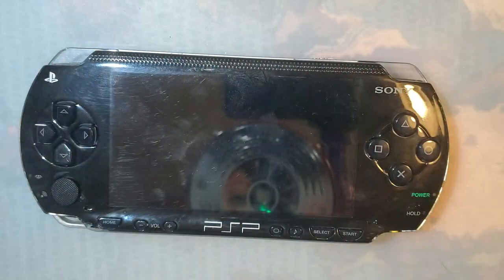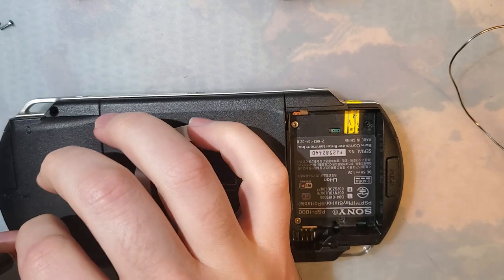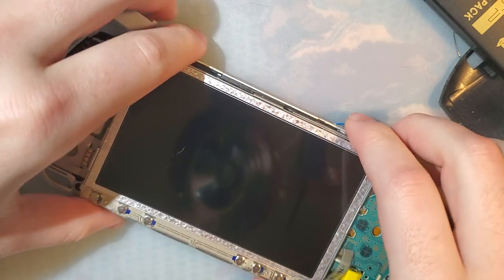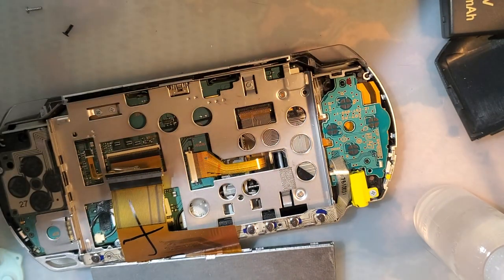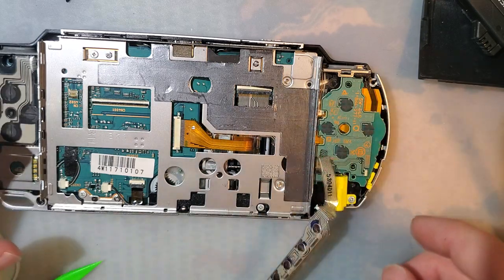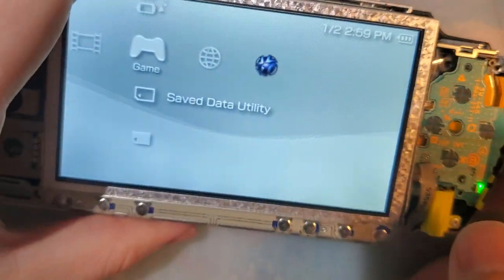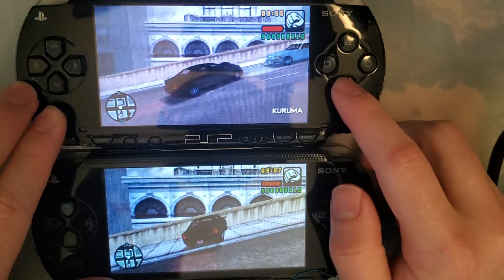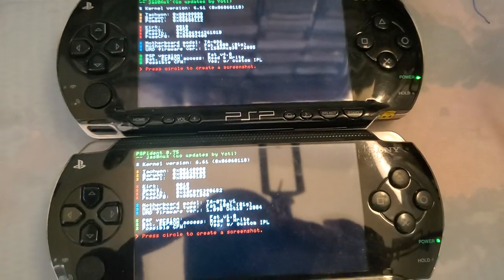Install Followup IPS LCD in a PSP (1000) (Part 2 of 2)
Yeah, I skipped a step. My bad. There is a slight modification that needs to be made on the PCB for the screen to work properly (or else there will be that offset that I complained about in the last video).

As it turns out, I could not get this screen working properly on the TA-086 (Fat v4.0) motherboard. The solder points are not the same. Given enough time, I'm sure it can be made to work but for an easy install, TA-079v1 (Fat v1.0) is the best bet.

Please see this imgur album I made for more info on the install

I went with the "1000 brightness IPS" screen.

The (Chinese) install video if you opt out of using an adapter